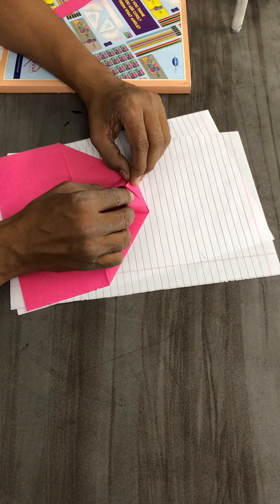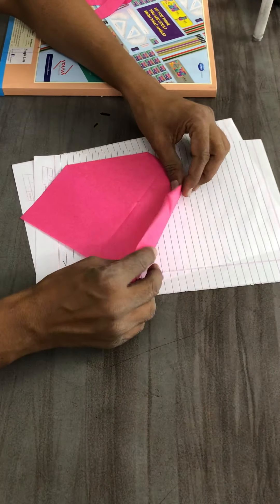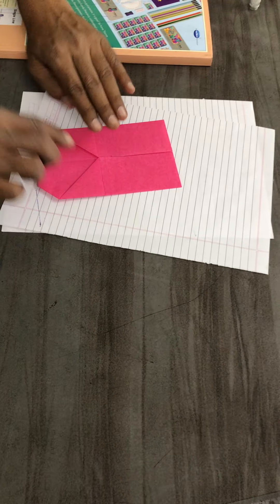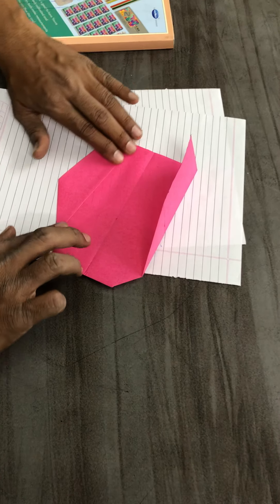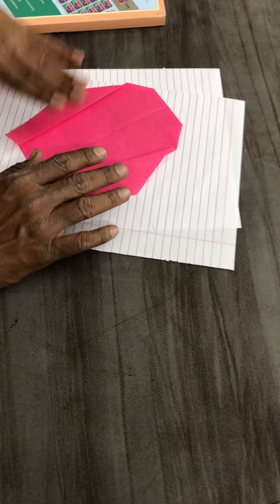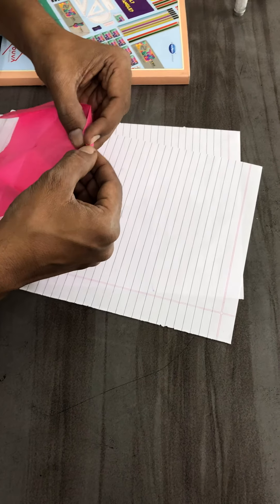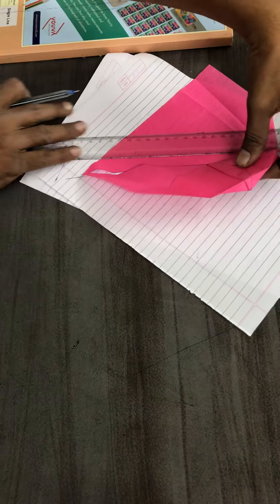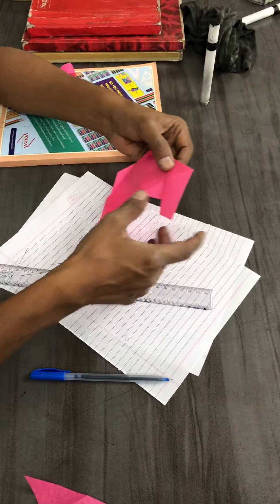How to make Walkalong Glider Part 2